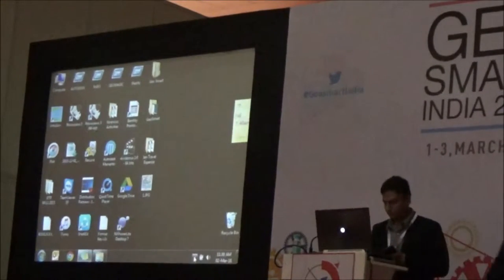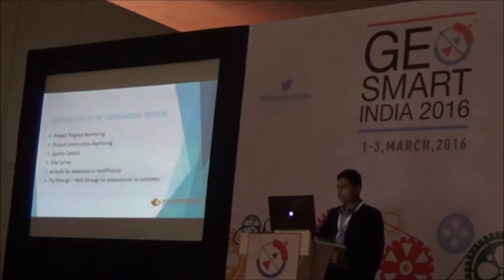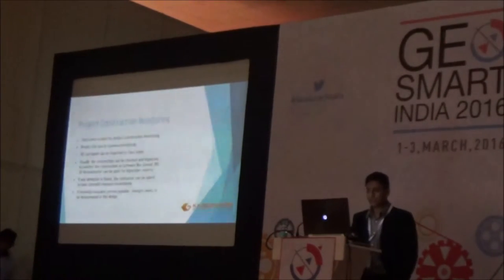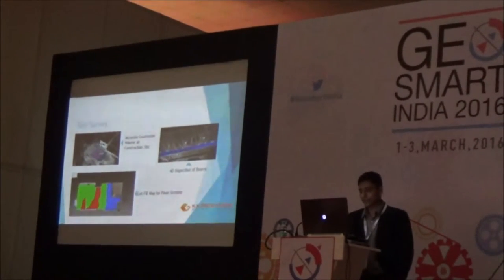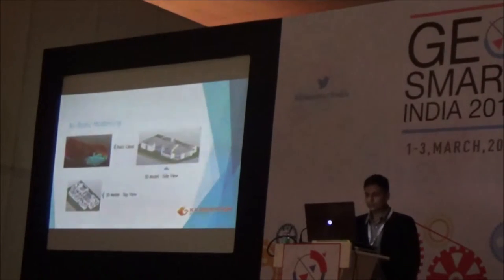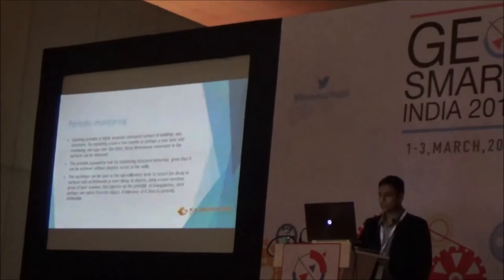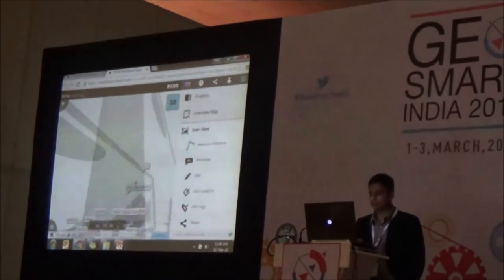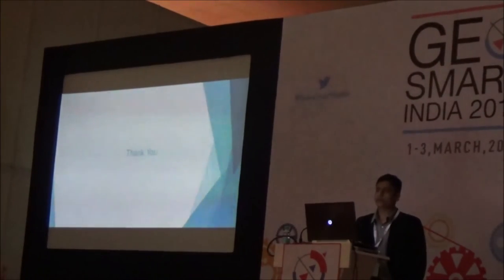GeoSmart 2016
Presentation on the Applications of Faro Focus3D Laser Scanner for Construction and Heritage verticals